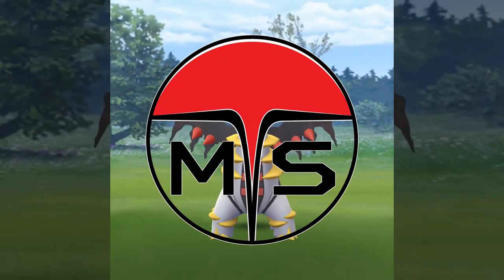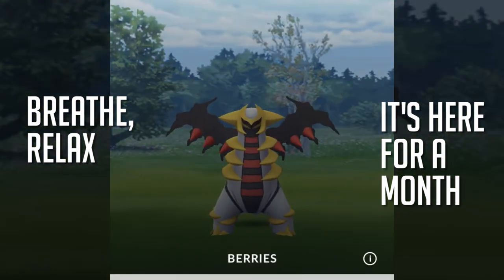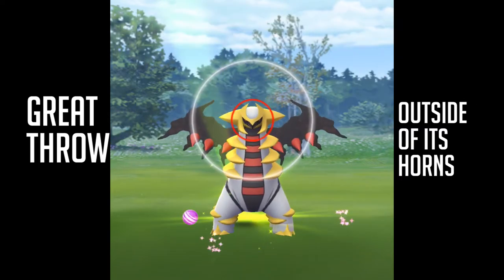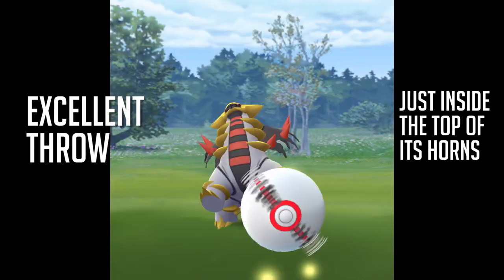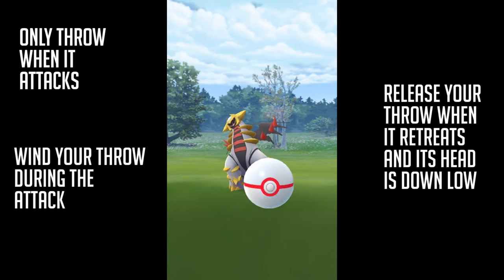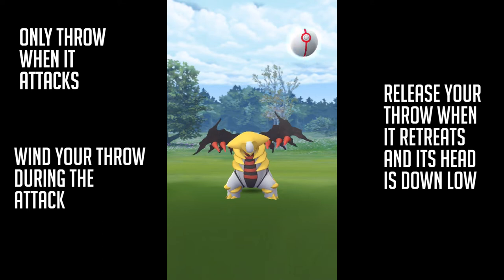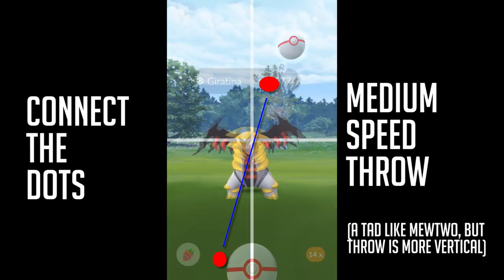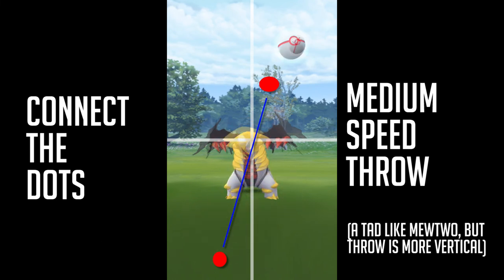GIRATINA THROW GUIDE - GET EXCELLENT THROWS EVERY TIME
We have a new level 5 raid boss here for a month!  Time to get cozy and make sure your Giratina has a nice home in your Pokedex.  Give yourself the biggest chance to bring one of these home today.  Excellent throws for days!